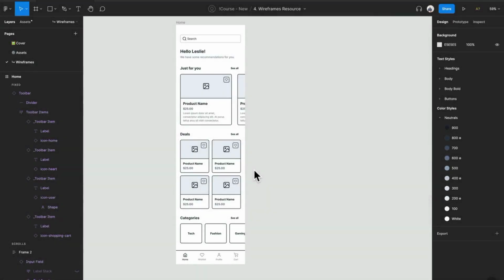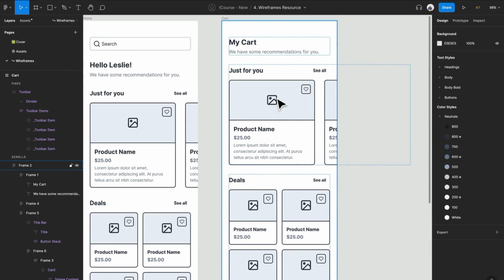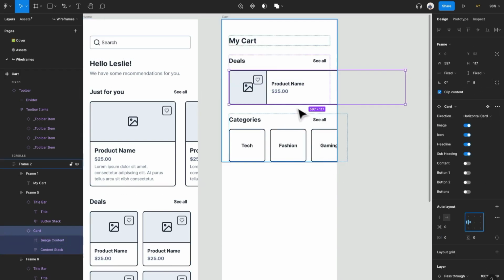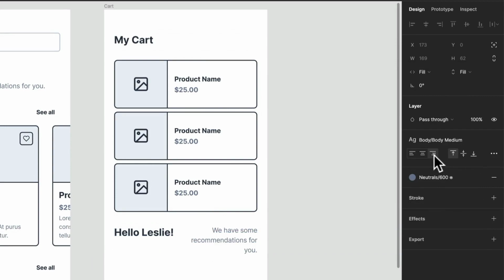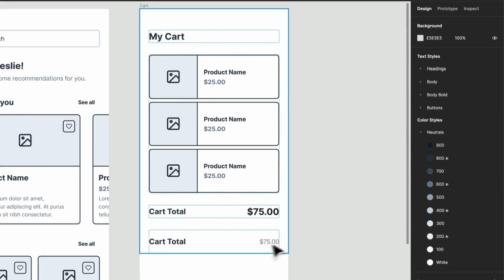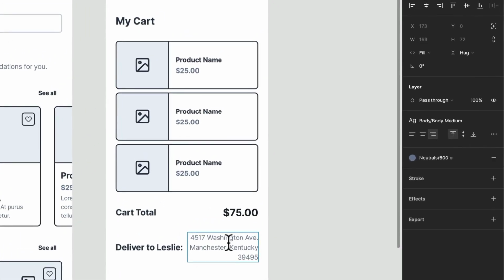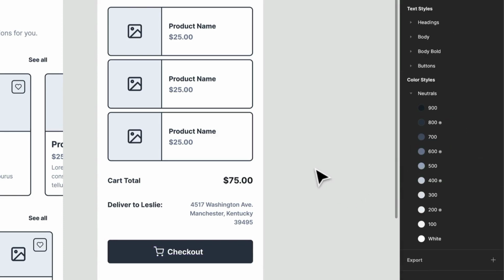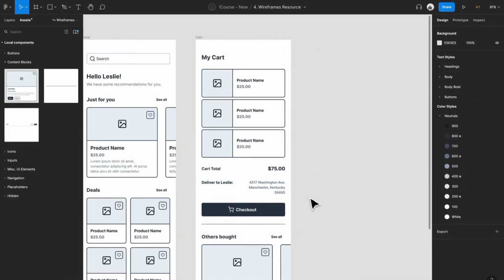Wireframe Cart Figma | Take Your Design Skills to the Next Level: Figma Course for UI/UX Beginners